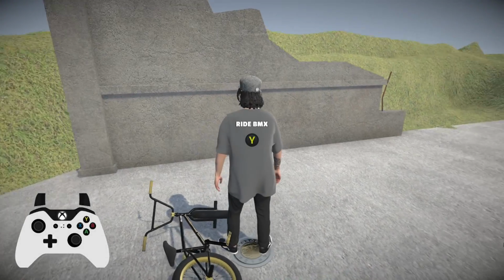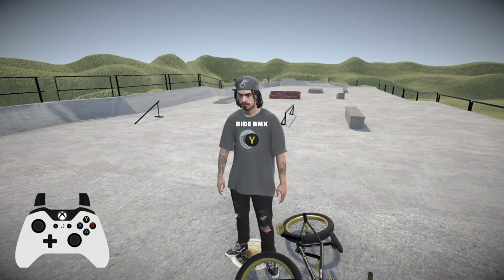One of the Most Basic But Also Fun Pipe Maps, Less is More! | Pipe by BMX Streets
Sometimes simple is better.

▼Map
I can't actually find this map anywhere...if anyone has a link please let me know!

▼Bike
Bonebike by zatermelon

▼Song
Taken from an Elektron Digitone/Digitakt (still learning so using preset loops for now...)

▼Posting schedule
Every Monday, Wednesday, Friday (as a general rule).

▼Games covered
BMX Streets Pipe/Skater XL/BMX the Game/Session/Thrasher Skate & Destroy/Bmx The Game

▼Do I ride?

▼Point of this channel
My goal is to encourage creativity in these games by going in depth into maps and specific spots and "hopefully) inspire others to do the same. While its easy to fall into a pattern of wanting new spots and maps all the time, with the right mindset the same map you have played for 100+ hours can still be a source of new ideas and inspiration.